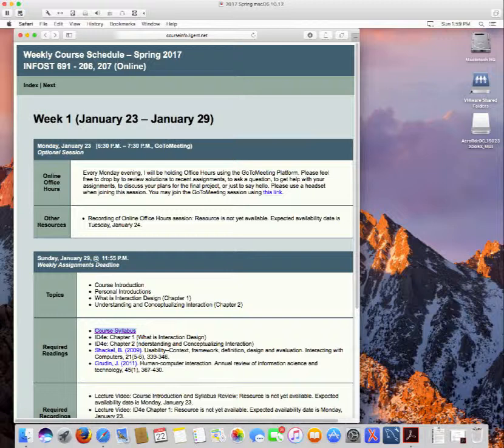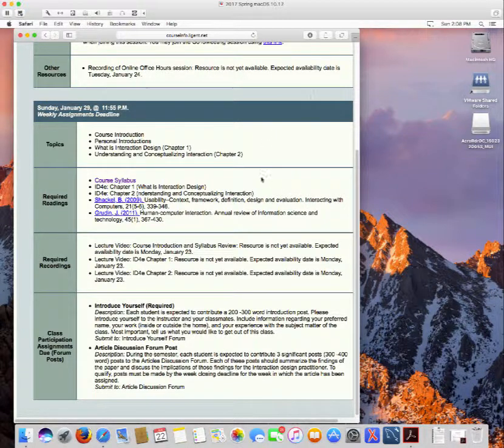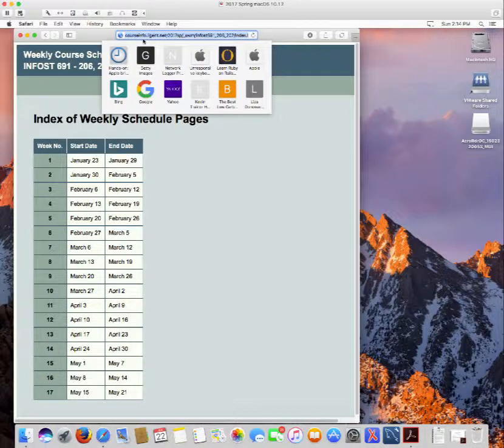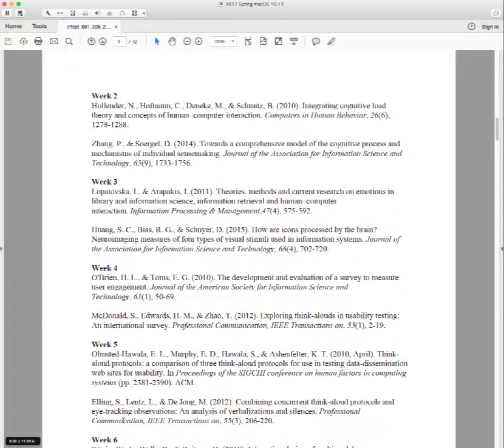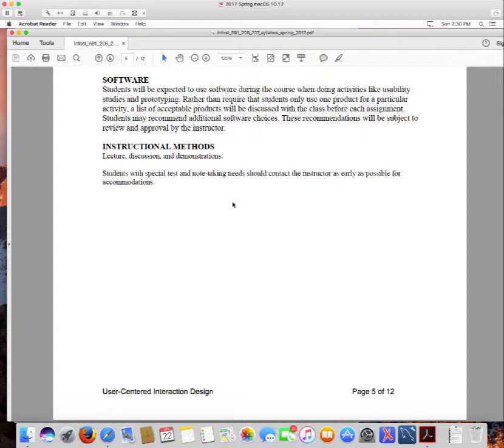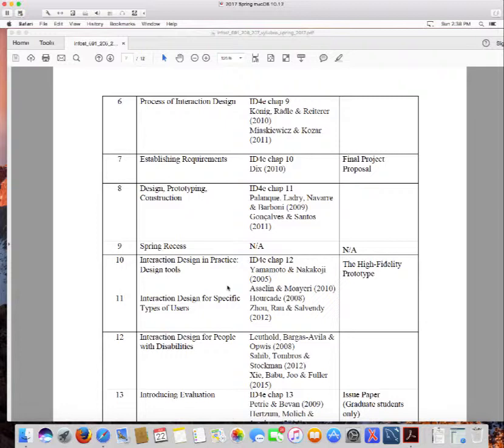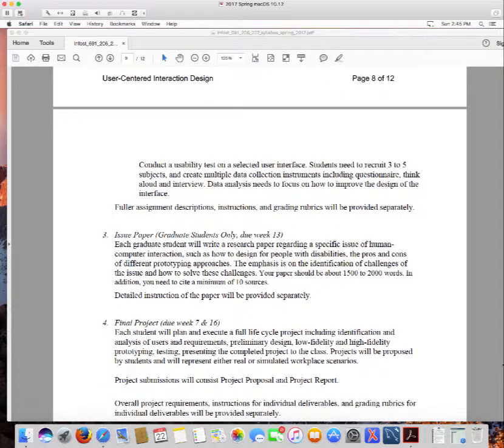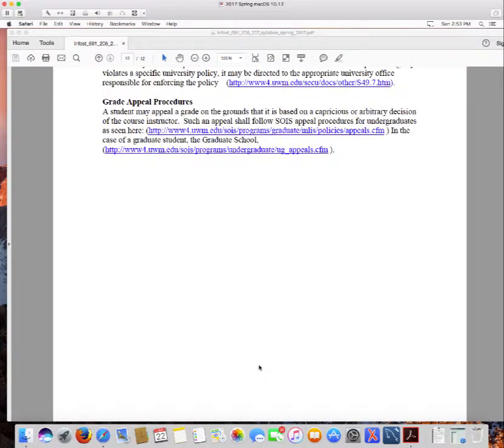Lecture: INFOST 691-206, 207 Introduction